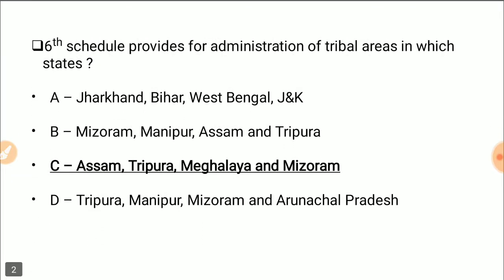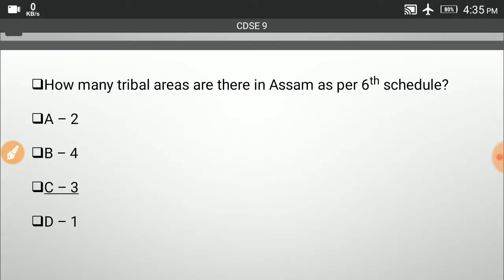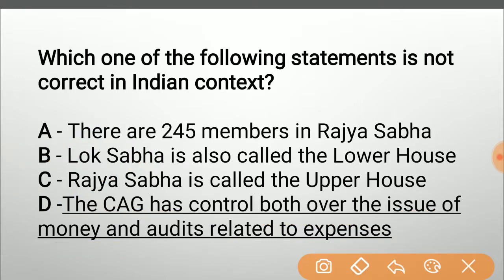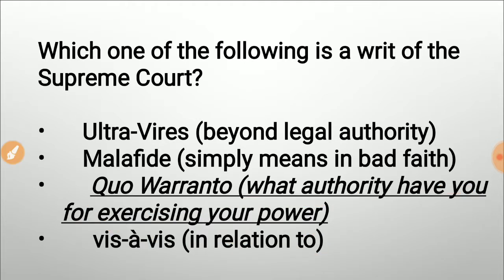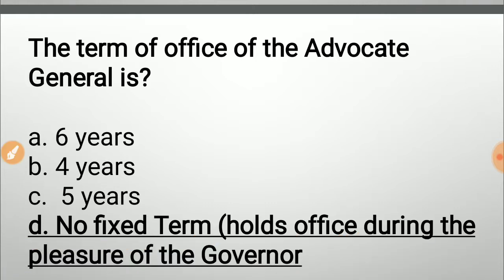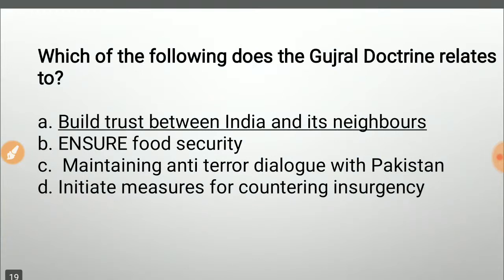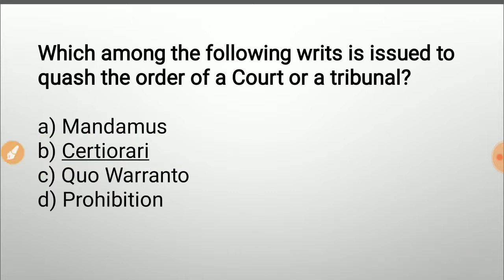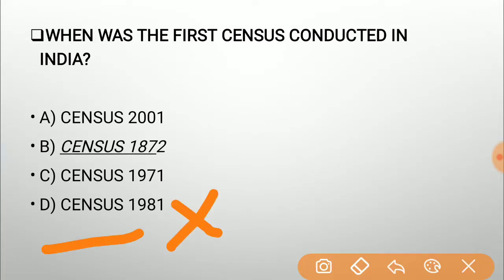CDS/AFCAT Polity Series Pt.9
This series is started for all the focused and fierce defence aspirants who are working hard to attend service academy and kick start their journey to become an officer in the Indian Armed Forces.